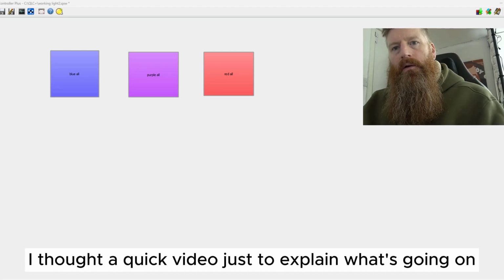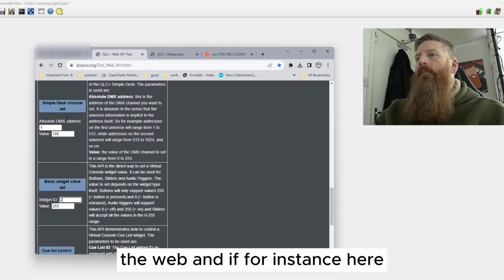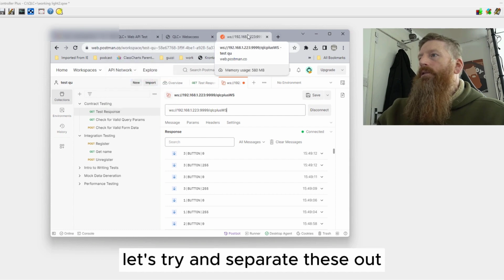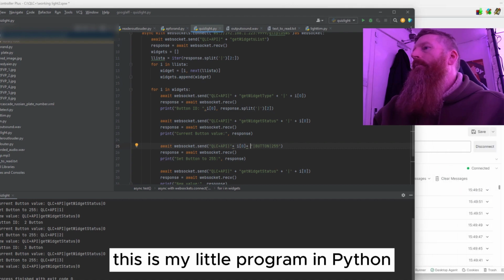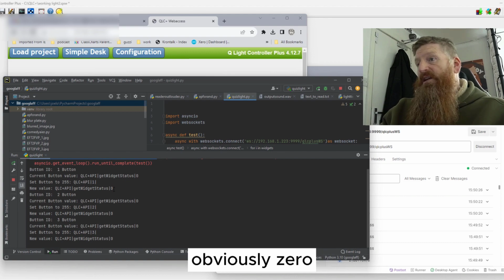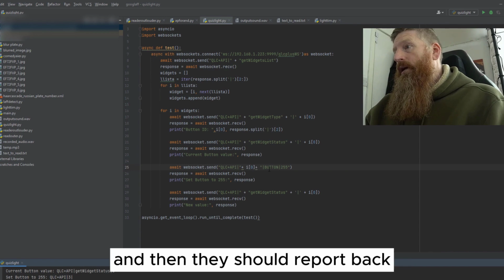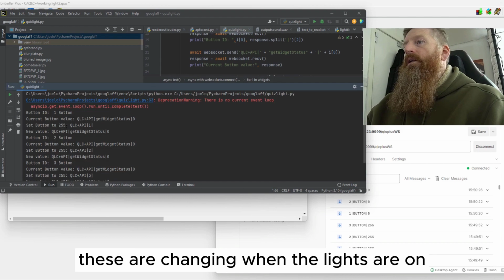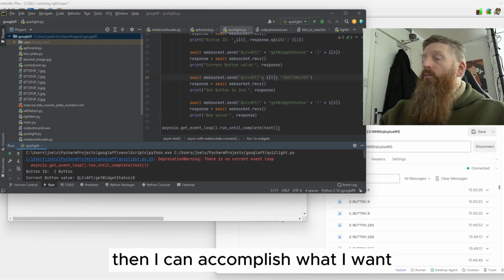QLC+ and Python WebSocket's to control lighting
I'm interested in controlling lighting through the QLC+ program controlled by Python WebSocket's if anyone can point me in the right direction I would be well made up..